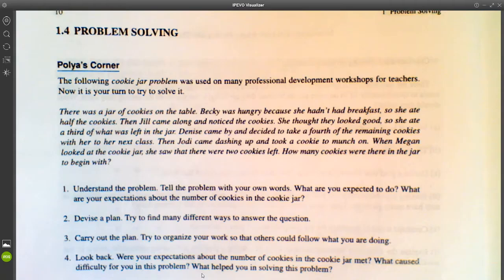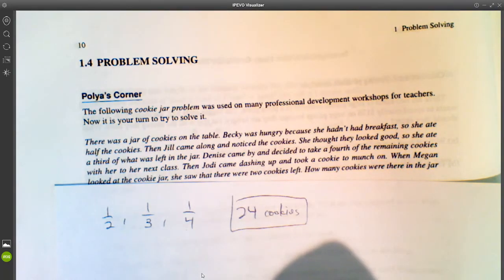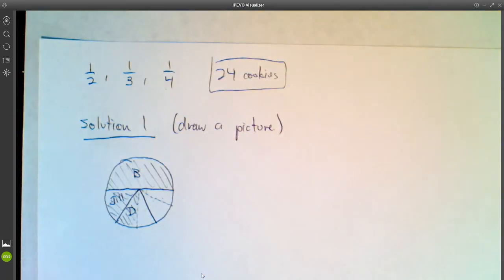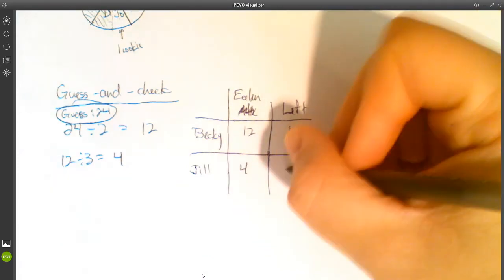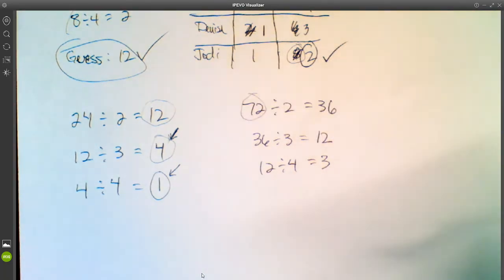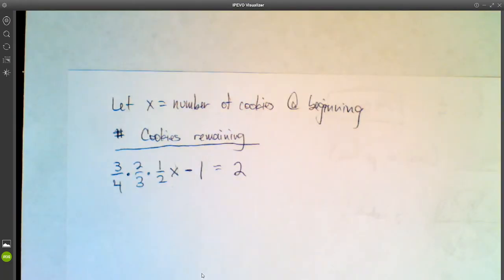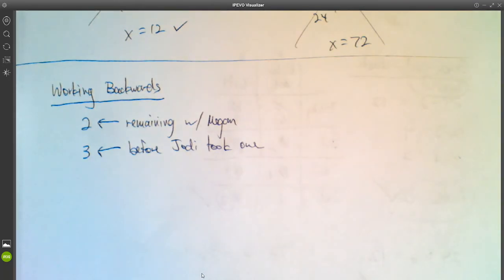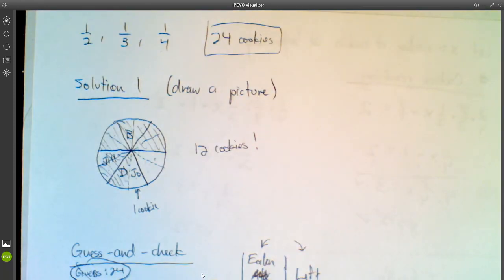Cookie Jar Problem